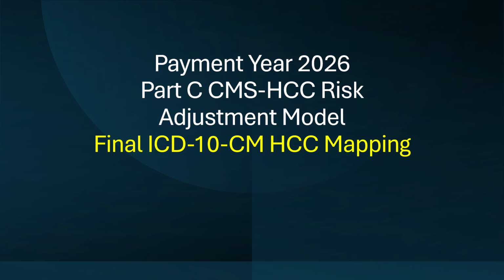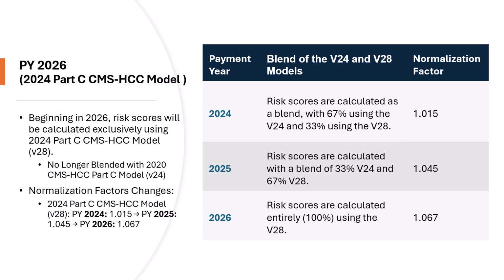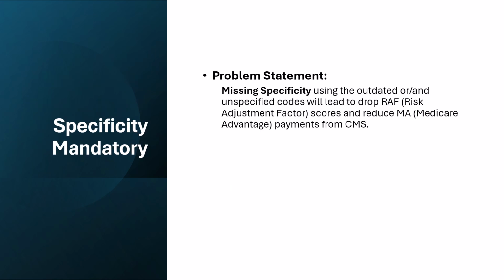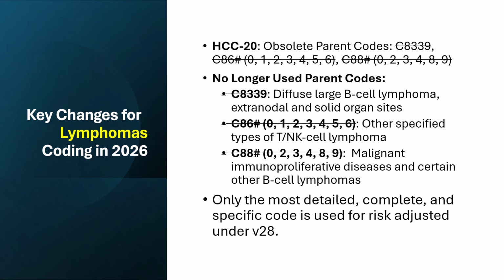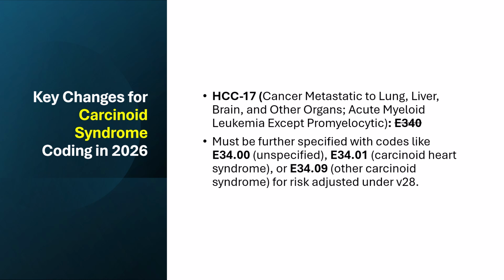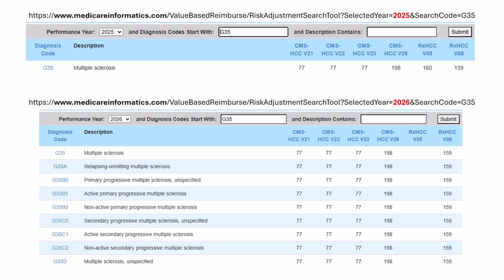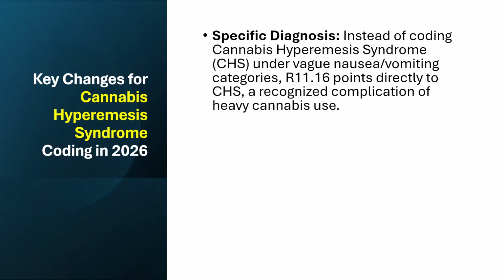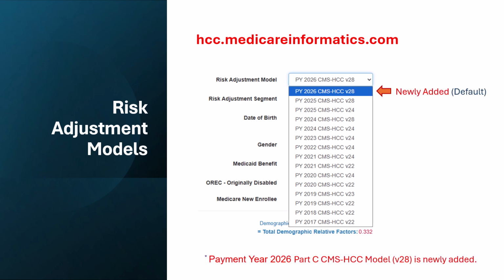ICD-10-CM Mapping (Crosswalk from 2026 ICD-10 DXs to v28 HCCs) Changes for Payment Year 2026 Final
Every year on October 1st, the ICD-10-CM code set gets its annual refresh.  These important coding updates include new codes, revised codes and coding descriptors, and deleted codes.  Diagnosis coding updates directly impact how providers document, coders assign diagnoses, and payers process claims.

CD-10-CM HCC Mapping is the process of translating specific ICD-10 diagnosis codes into Hierarchical Condition Categories (HCCs) for risk adjustment in Medicare Advantage, using a "crosswalk" to group diagnoses and assign risk scores (RAF scores) that predict patient healthcare costs and adjust payments to health plans, ensuring providers are reimbursed for complex patients. This system ensures that healthier patients have lower scores and sicker patients (requiring more resources) have higher scores, reflecting the true cost of care.

Payment year 2026 Midyear/Final version of CMS-HCC Model is available at the CMS site. It is integrated to Medicare Informatics risk adjustment tool. In this video, we would like to share how ICD-10-CM HCC Mapping has been changed in Payment year 2026 Midyear/Final version of CMS-HCC Model.

The Web Application is a complimentary utility tool.

[5:40] Crosswalk from 2026 ICD-10 DXs to v28 HCCs